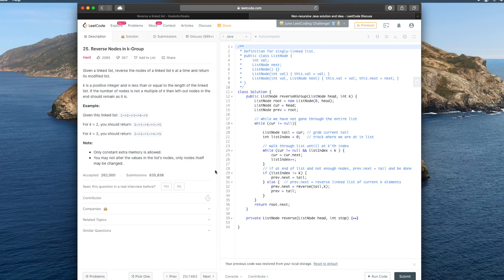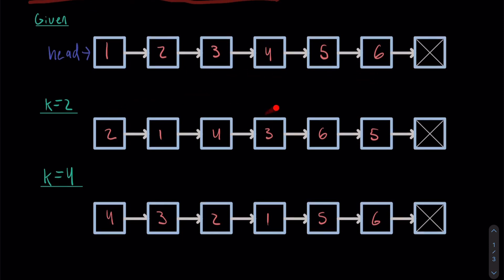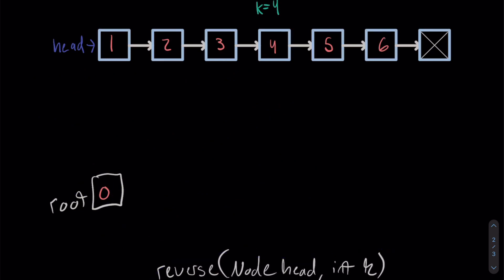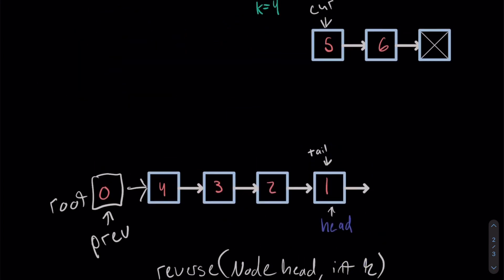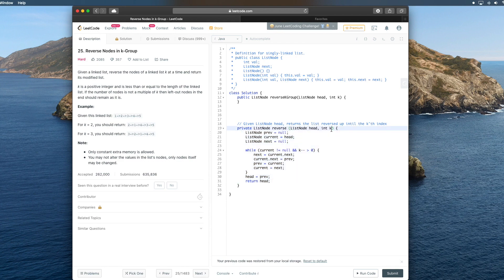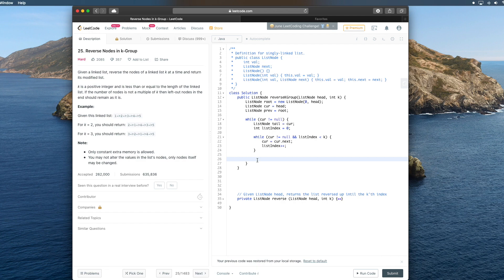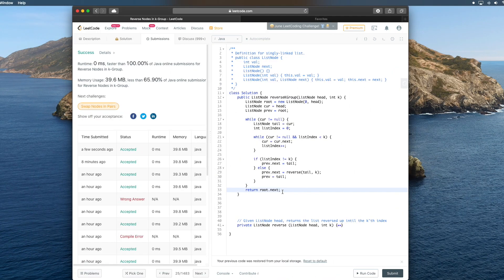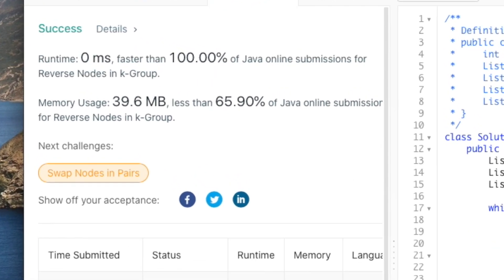LeetCode Explained - Reverse Nodes in K-Groups [HARD]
This question is pretty tricky. Thankfully, if we deconstruct it into a rephrased version of a question we already know the answer to it becomes a lot easier.

Getting ready for your next interview? Coding challenges got you frustrated? LeetCode Explained will help you understand all the popular coding interview questions! First we begin by deconstructing the problem into a statement we are able to understand easily.

This problem primarily tests your knowledge on linked lists in the programming language of your choice. Even though this video is in Java, the solution will definitely transfer to all programming languages including: Python, C++, C#, Javascript, etc.

Then after that we start by writing it out just like how we would on a whiteboard. Next, after we come up with a written solution we begin coding. Throughout coding each step gets explained so you don't get confused.

0:00 Intro
0:26 Whiteboard Walkthrough
4:01 Coding
6:18 Time Complexity
7:13 Outro